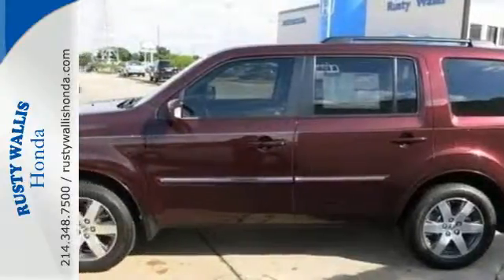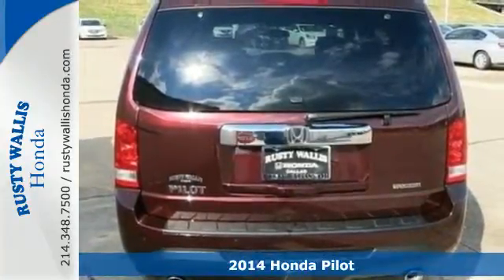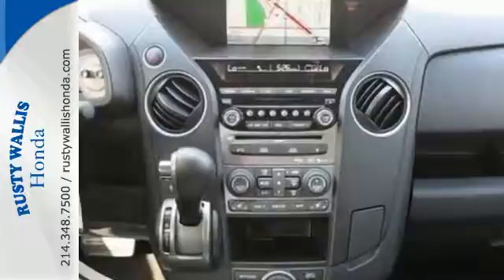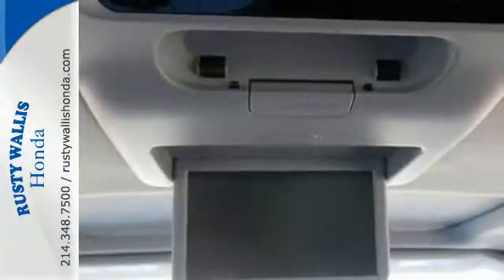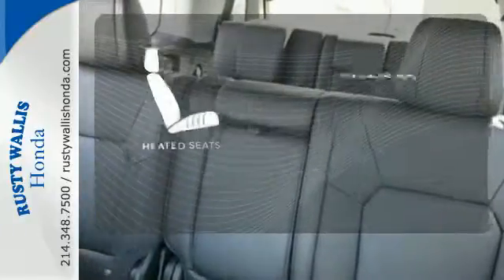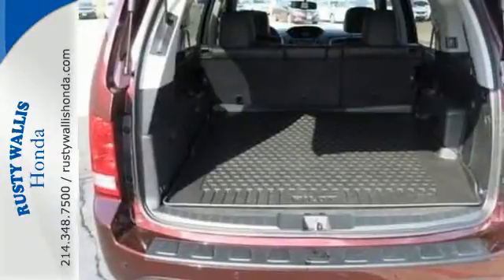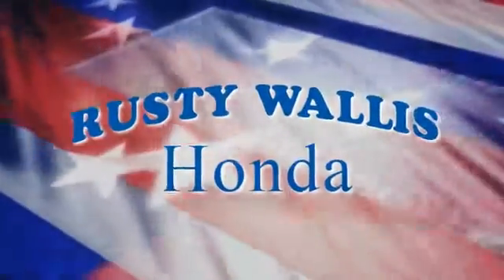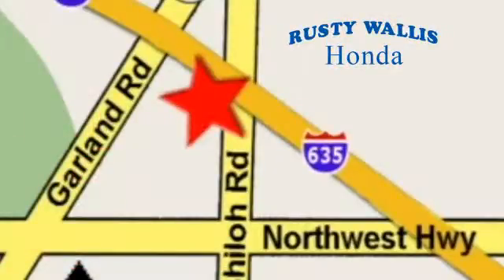2014 Honda Pilot Dallas TX Fort Worth, TX #142029 - SOLD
Year: 2014
Make: Honda
Model: Pilot
Trim: 2WD 4dr Touring w/RES & Navi
Engine: 6 Cyl - 3.5 L
Transmission: Automatic
Color: Dark Cherry Pearl
Stock #: 142029
VIN: 5FNYF3H92EB027473
Nav! Red and Ready! Looking for an amazing value on a wonderful 2014 Honda Pilot? Well, this is IT! Climb into this great Honda Pilot, knowing that it will always get you where you need to go, on time, every time. It is nicely equipped with features such as 10 Speakers, 3rd row seats: split-bench, 4.312 Axle Ratio, 4-Wheel Disc Brakes, A/V remote, ABS brakes, Air Conditioning, Alloy wheels, Anti-whiplash front head restraints, Auto-dimming Rear-View mirror, Automatic temperature control, Bodyside moldings, Brake assist, Bumpers: body-color, CD player, Delay-off headlights, Driver door bin, Driver vanity mirror, Dual front impact airbags, Dual front side impact airbags, Electronic Stability Control, Entertainment system, Four wheel independent suspension, Front anti-roll bar, Front Bucket Seats, Front Center Armrest, Front dual zone A/C, Front fog lights, Front reading lights, Garage door transmitter: HomeLink, Headphones, Heated Front Bucket Seats, Heated front seats, Illuminated entry, Leather Shift Knob, Leather-Trimmed Seat Trim, Low tire pressure warning, Memory seat, MP3 decoder, Navigation System, Occupant sensing airbag, Outside temperature display, Overhead airbag, Overhead console, Panic alarm, Passenger door bin, Passenger vanity mirror, Power door mirrors, Power driver seat, Power moonroof, Power passenger seat, Power steering, Power windows, Radio data system, Rear air conditioning, Rear anti-roll bar, Rear audio controls, Rear reading lights, Rear seat center armrest, Rear window defroster, Rear window wiper, Remote keyless entry, Roof rack: rails only, Security system, Speed control, Speed-sensing steering, Speed-Sensitive Wipers, Split folding rear seat, Steering wheel mounted audio controls, Sun blinds, Tachometer, Telescoping steering wheel, Tilt steering wheel, Traction control, Trip computer, Turn signal indicator mirrors, Variably intermittent wipers, and XM Radio.

Address:
12277 Shiloh Road